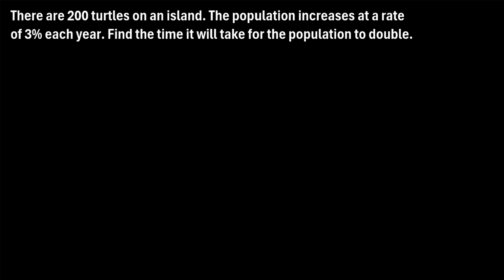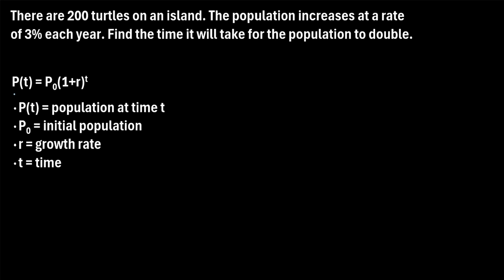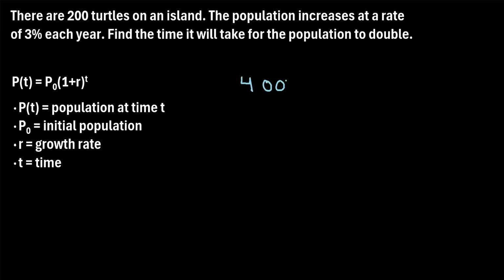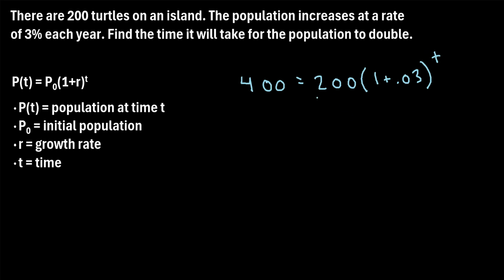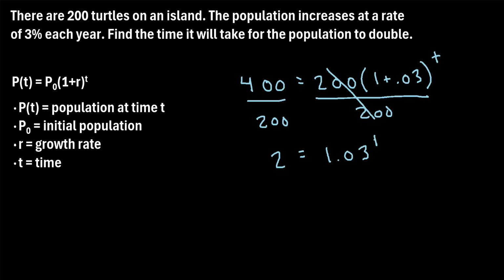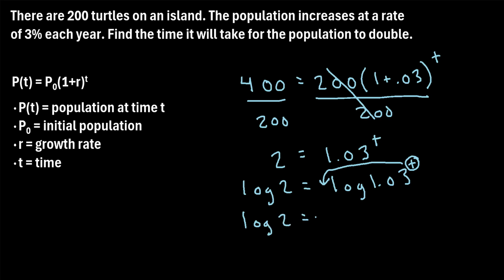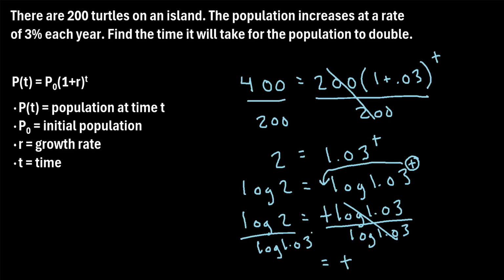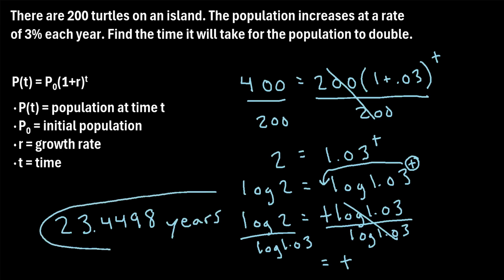Exponential Growth: How to Find Doubling Time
In this video I explain how to find the doubling time of a population that has exponential growth.